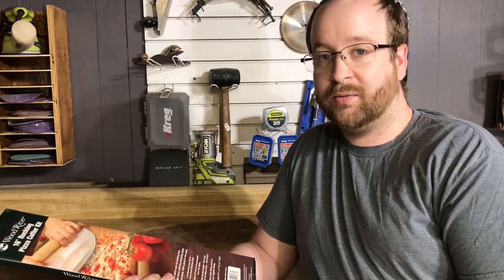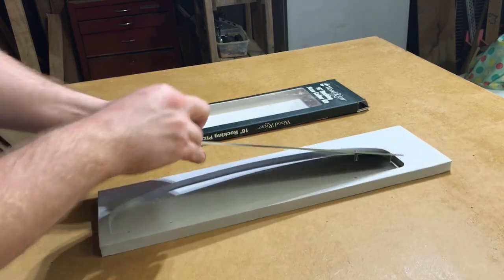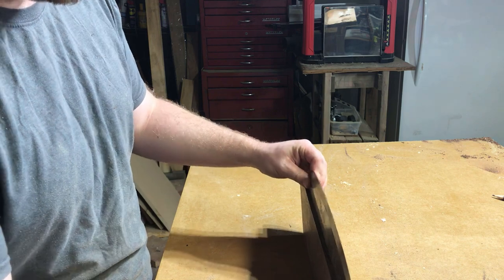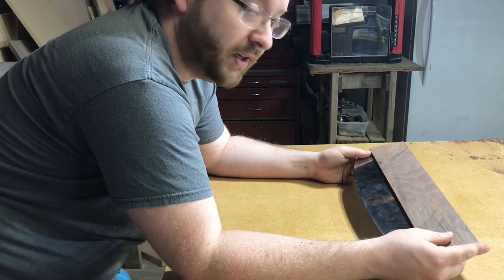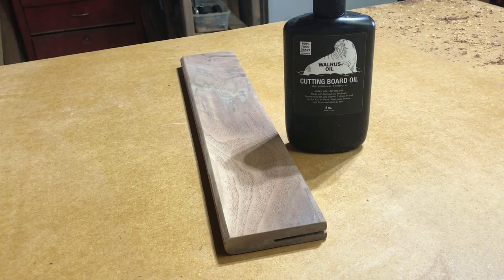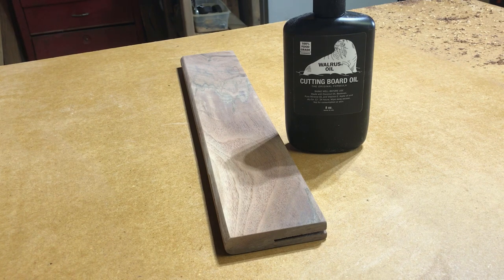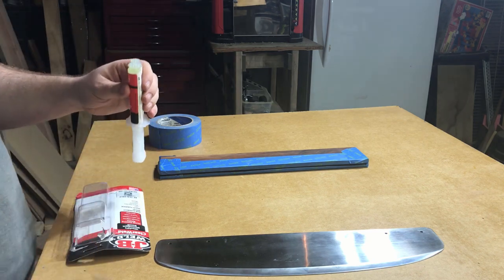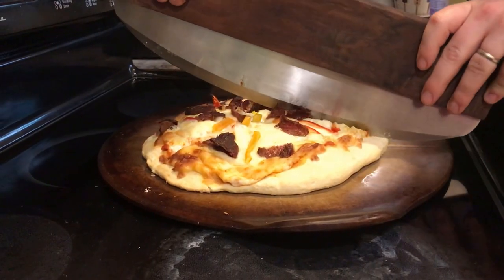How To Make A Rocking Pizza Cutter - Fathers Day Woodworking Projects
In this video I will show you how to make a rocking pizza cutter using the Woodriver rocking pizza cutter kit.  This pizza cutter is a great woodworking gift to give to anyone that loves to make pizza.

I made the handle for the rocking pizza cutter approximately 16" x 3"

Woodriver Pizza Cutter
JB Weld 2 Part Epoxy
Serious Grit Sandpaper
Walrus Oil
Ryobi Table Saw
Ryobi Orbital Sander
Ryobi Palm Router
Dust Mask
Dewalt Goggles